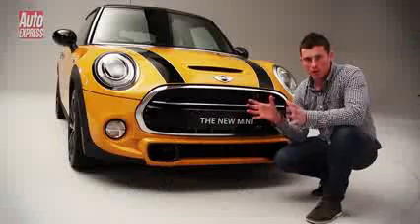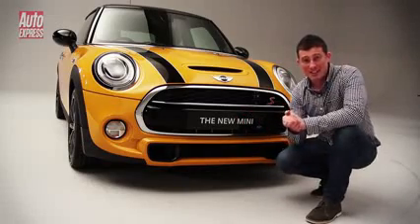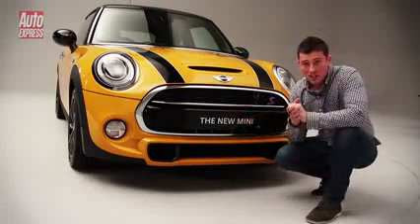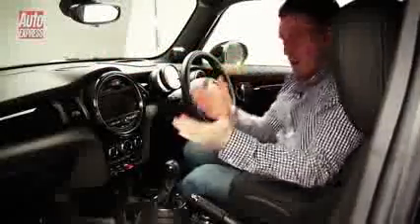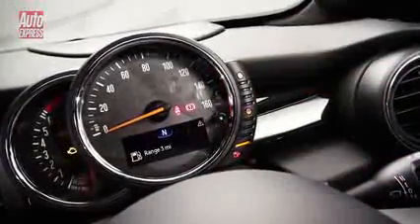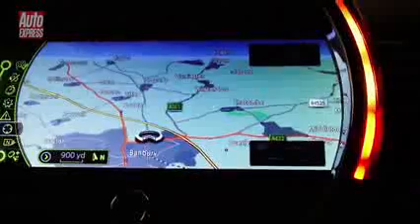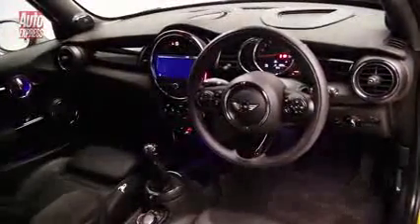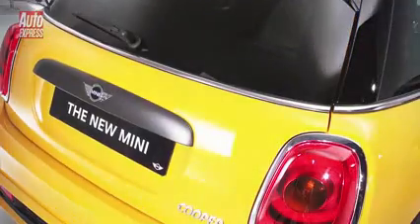New MINI Cooper 2014 review Auto Express